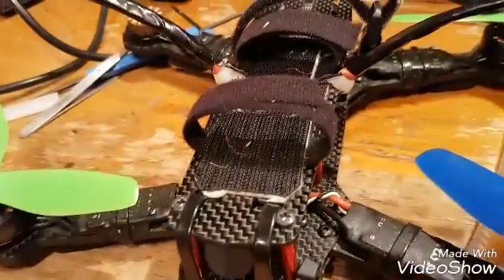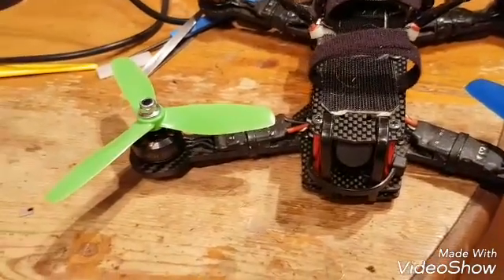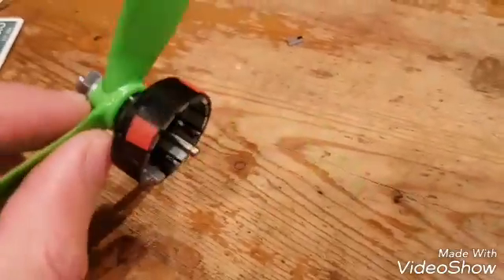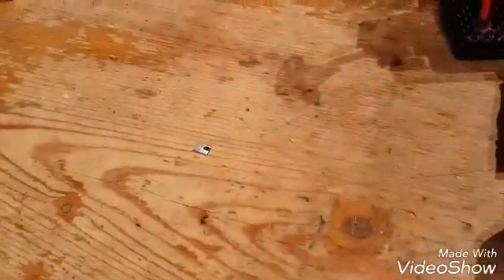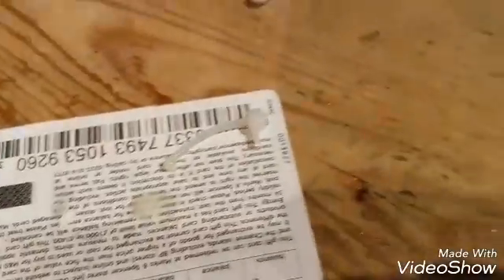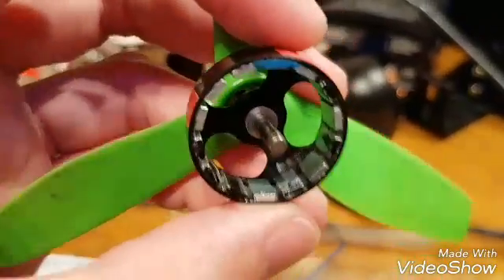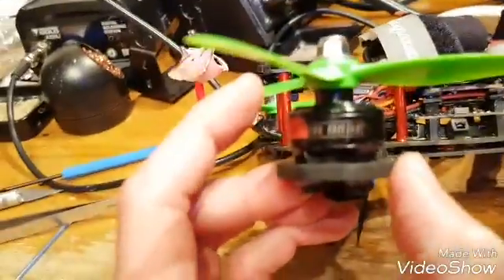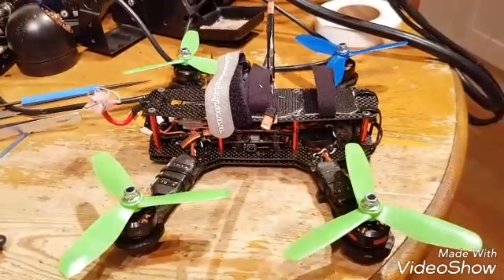Fixing Loose Magnets on Cobra Motors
How to repair slipped magnets in Cobra Cm22xx series without unsoldering all the ESCs.

I found out too late that these motors are notorious for spitting magnets. All 4 originally purchased plus the two replacements from the reseller have spat magnets. My friends who have these motors have also had the same issue. These motors have now been relegated to my ZMR banger racer and still need checking after every session.